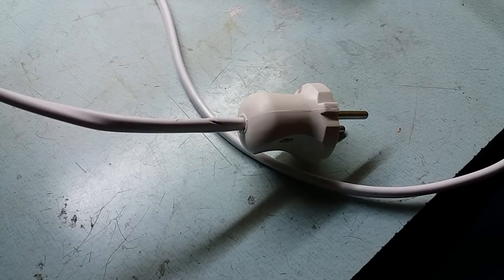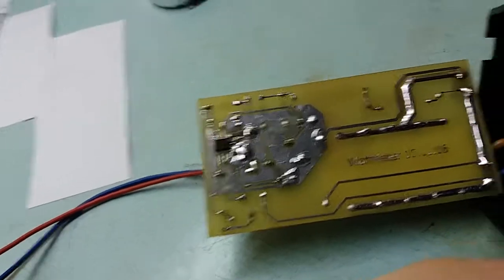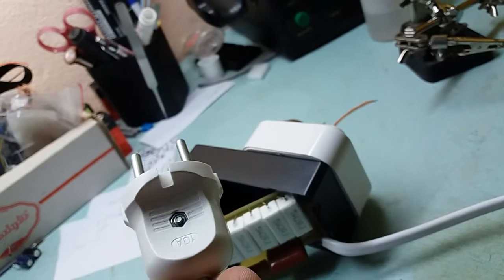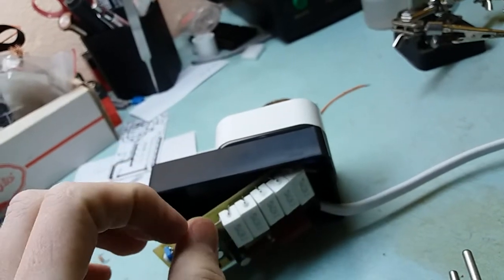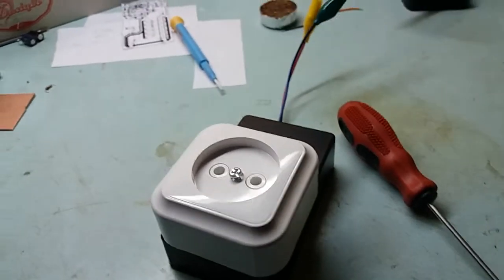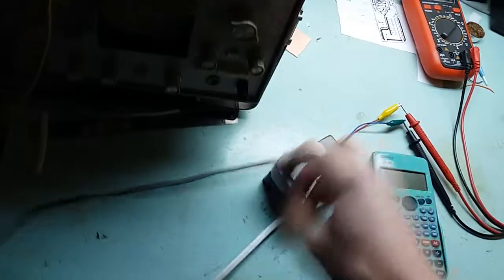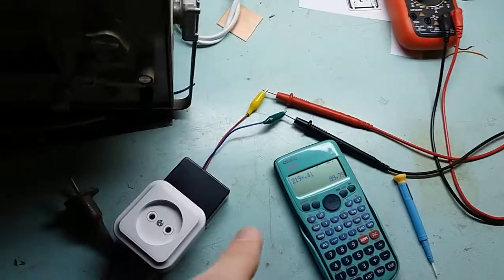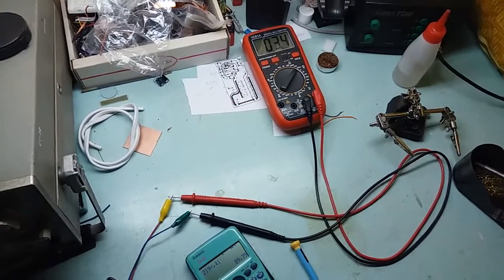DIY AC Wattmeter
THIS PROJECT INVOLVES MAINS VOLTAGES, DON'T ATTEMPT BUILDING IT UNLESS YOU HAVE EXPERIENCE WORKING WITH MAINS VOLTAGE

A device that I've been wanting to build for a long time and finally got to it. The thing uses AD633 multiplier, which you can pick up for 2$ on eBay. Negative output of the device sits directly on one side of the mains.